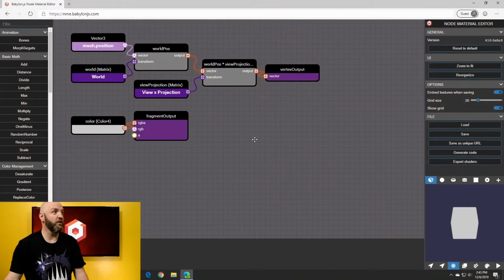Node Material Editor: Graph Updates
David is back to talk about some amazing new features added to the Node Material Editor, including intelligent splines, frames, and collapsible nodes!